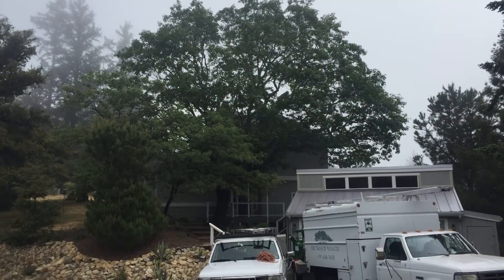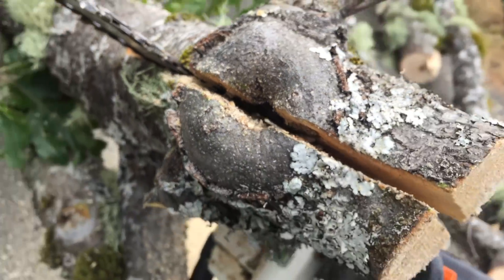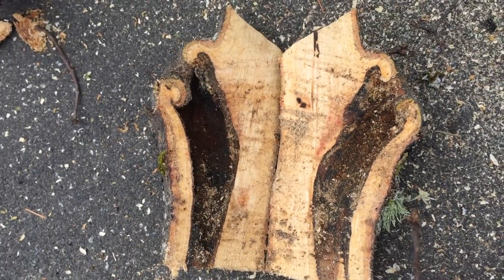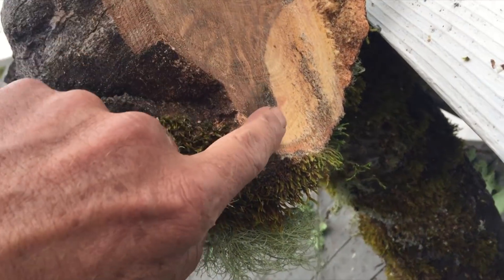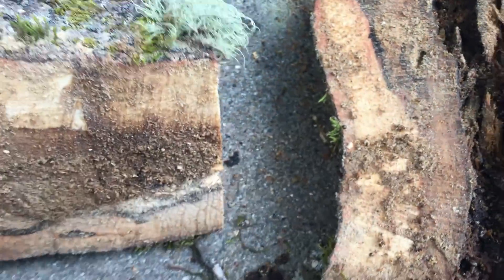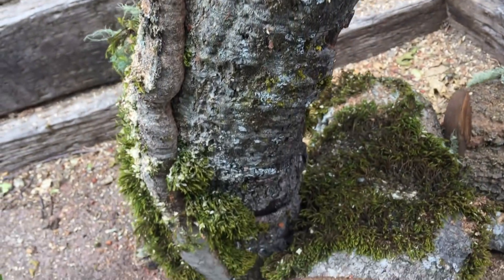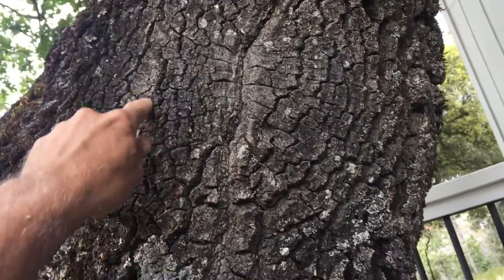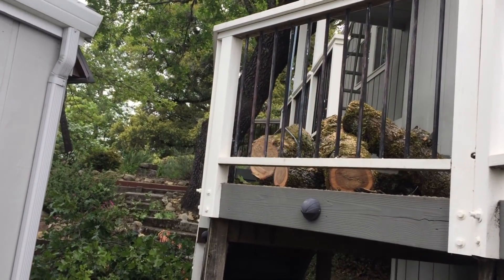Black Oak DISSECTION of old wounds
You can learn a lot by taking a few minutes to open up the tree as you work. Look at old wounds. What is going on inside? How weak or how strong is the tree?